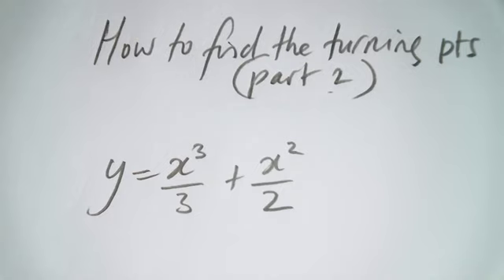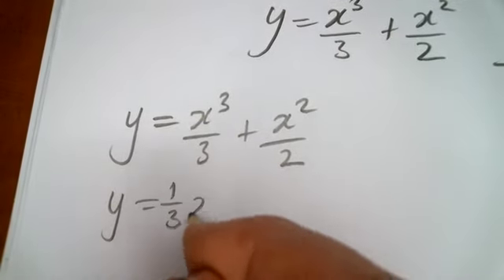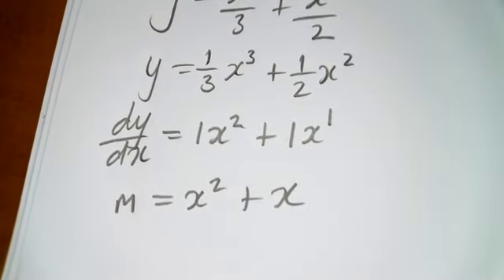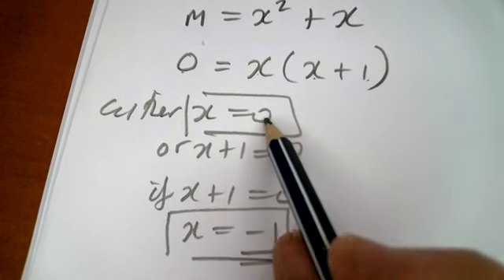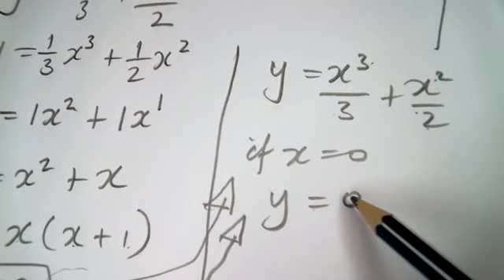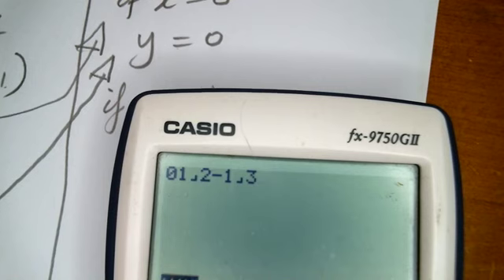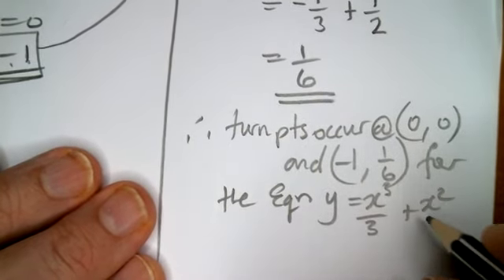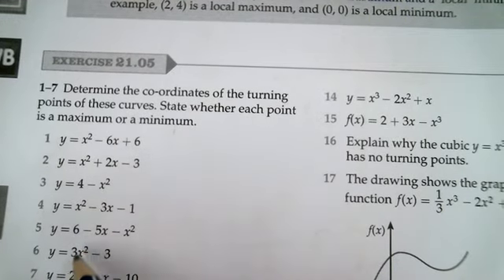How to find the turning point part 2